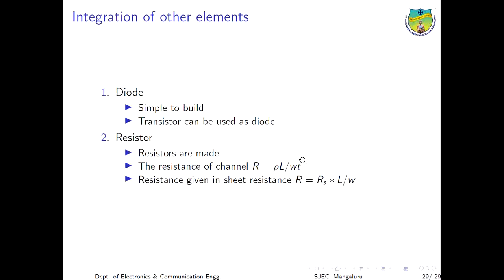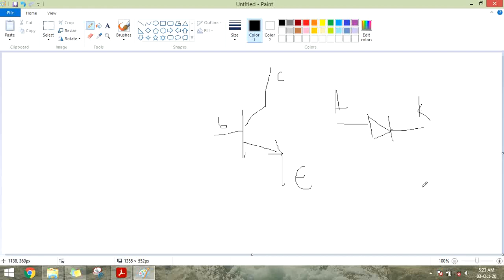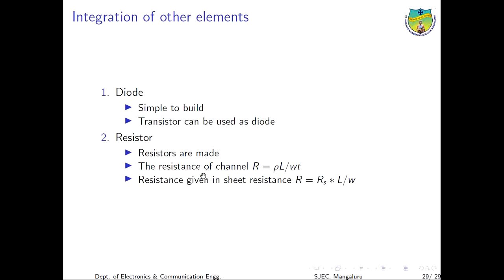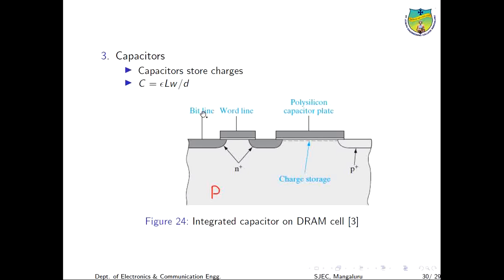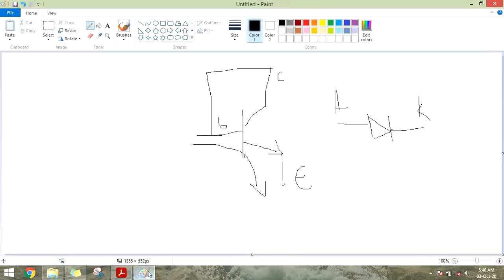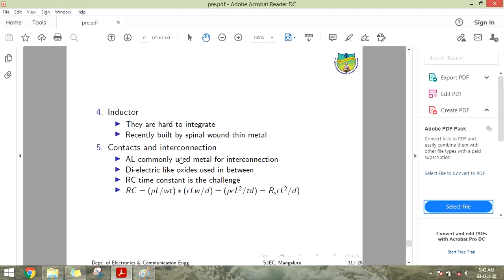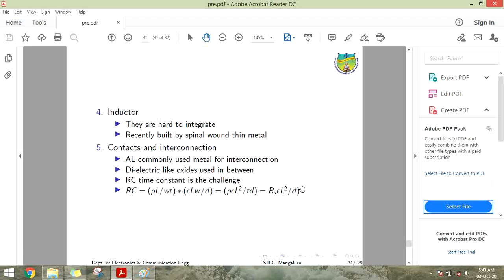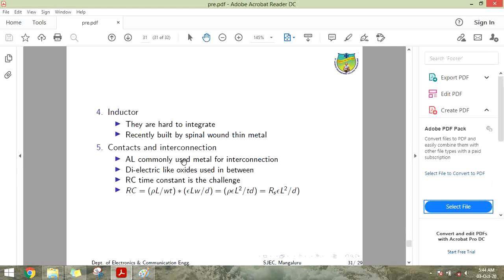18EC33 Module 5 part 6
Integration of other elements